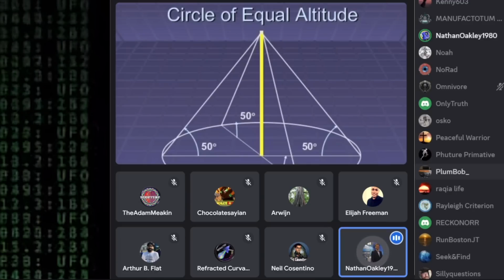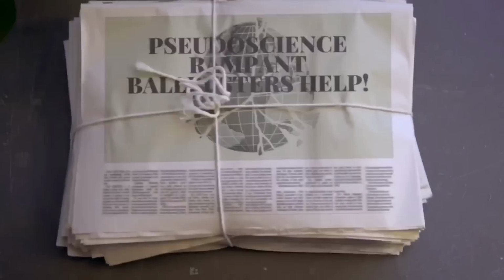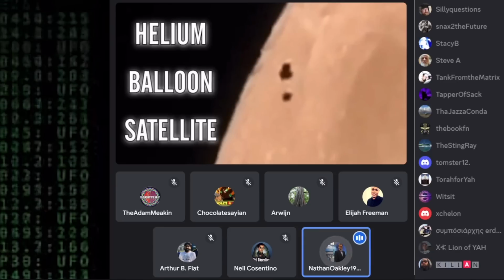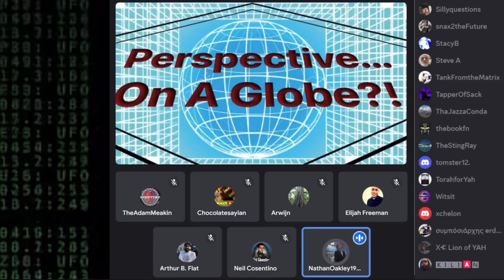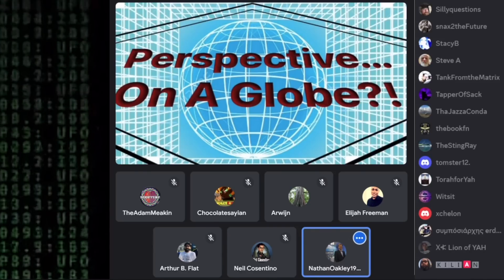Prove It FIRST - Nathan Oakley & Witsit Gets The Horizon PROVES “Earth Measured FLAT”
FED 2024 AFTERSHOW